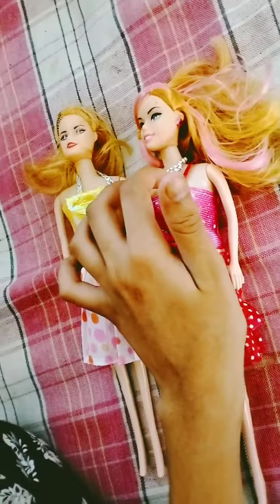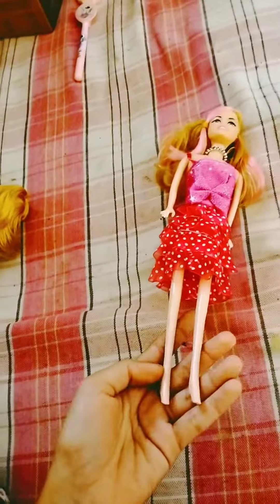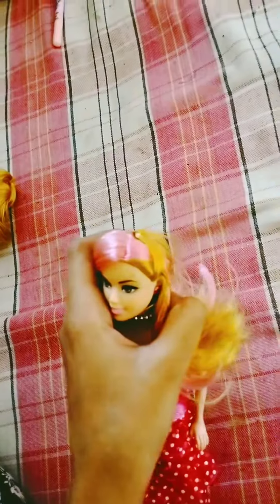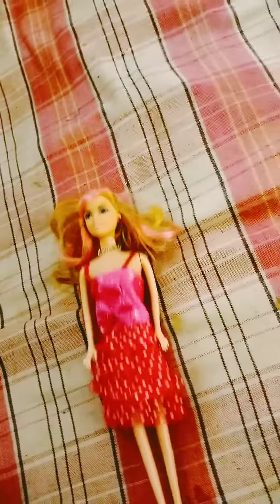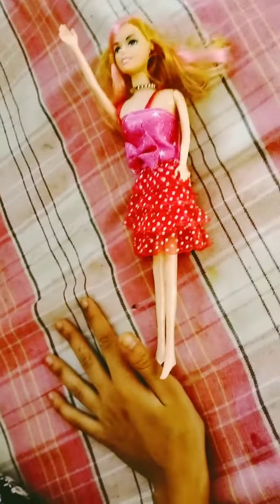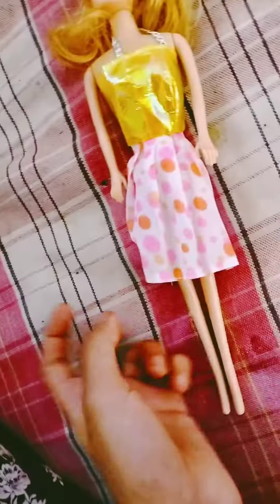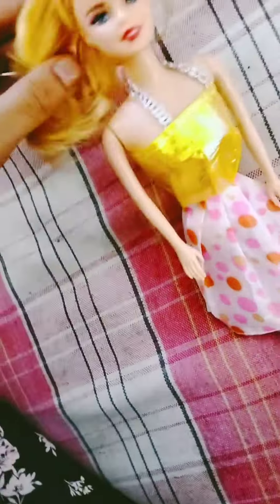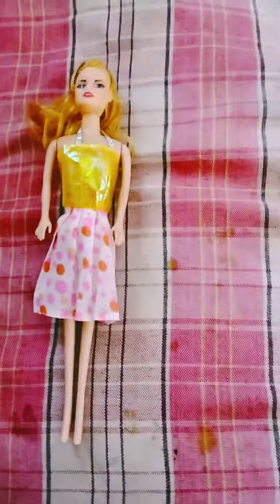review of 2 pretty dolls 🐕💃